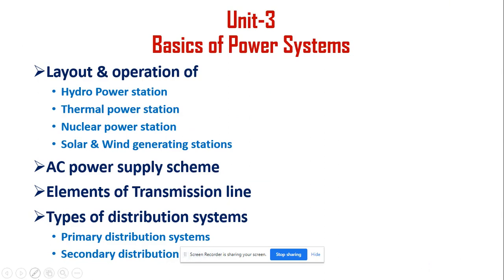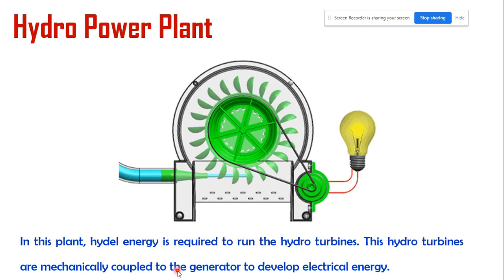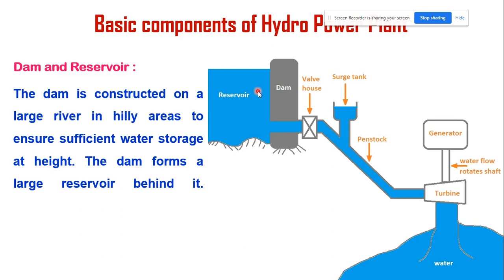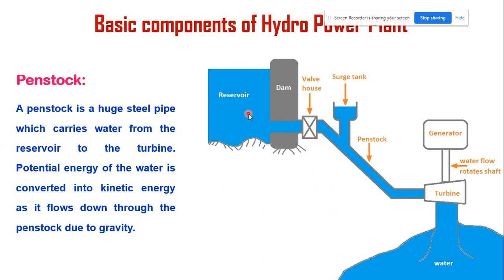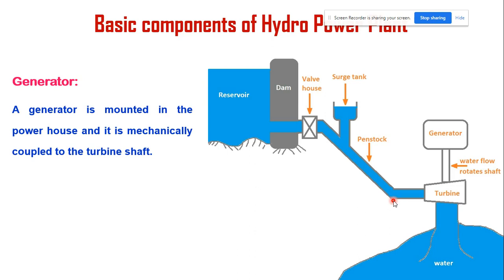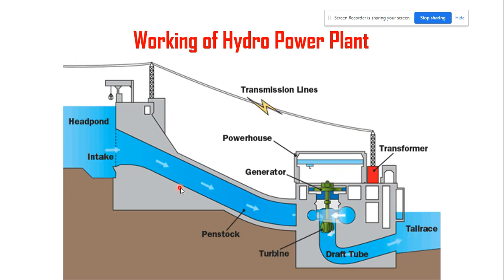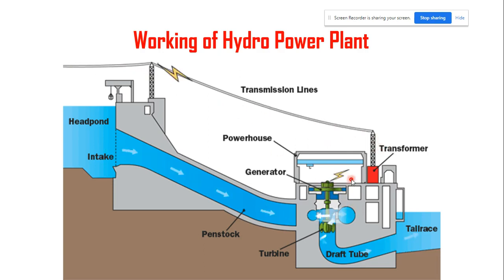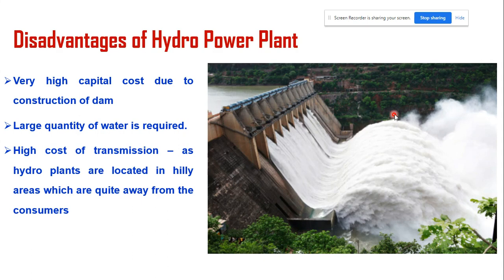Layout and working of Hydro Power Plants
This video gives clear explanation on layout, basic components and working of hydro power plants